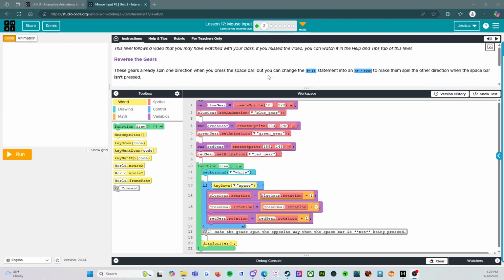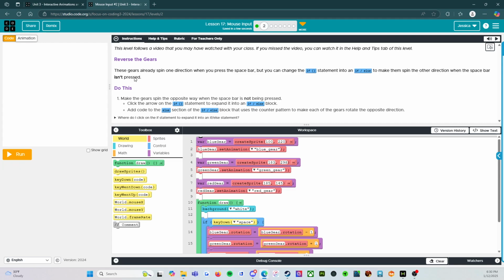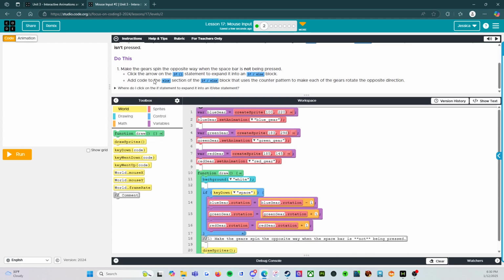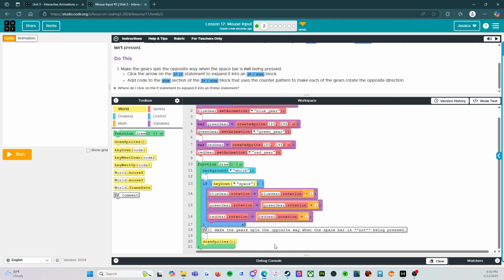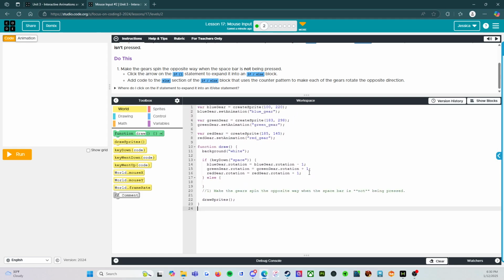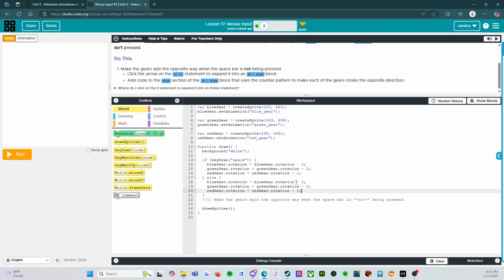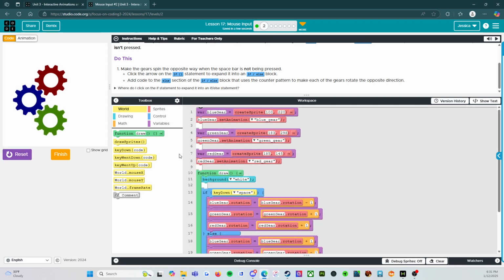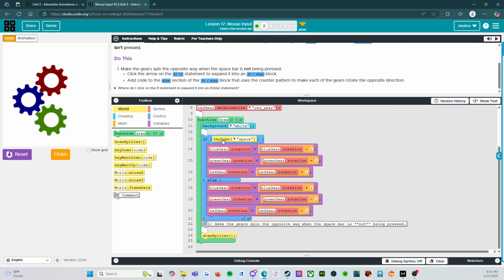Code.org - CS Discoveries - Unit 3: Interactive Animations & Games: Lesson 17: Mouse input: Level 2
This video covers Unit 3: Interactive Animations & Games: Lesson 17: Mouse Input: Level 2